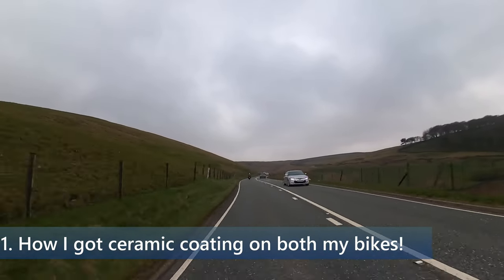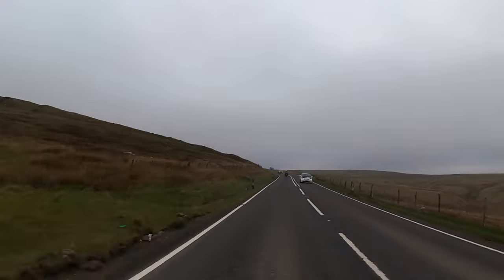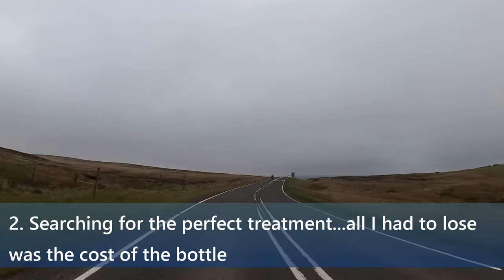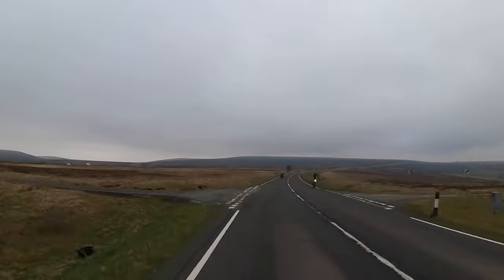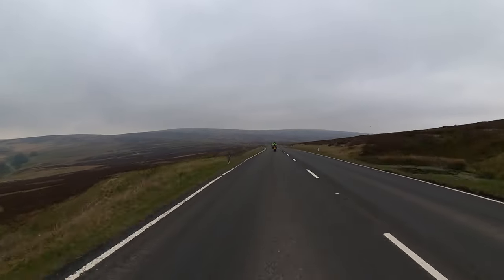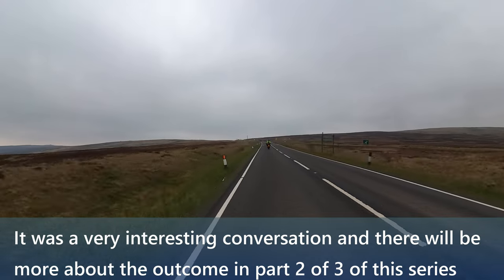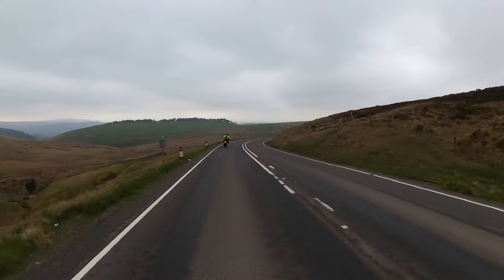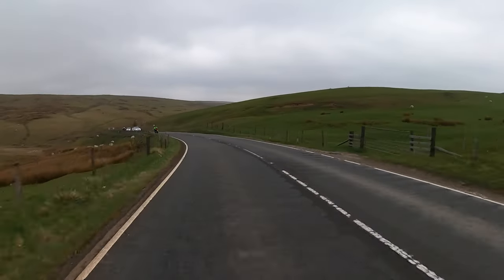How and why I chose Ceramic Coating for my motorbikes (Cat and Fiddle, feat. @NooBiker @Pooley650) 1/3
Dear Diary, this all starts in 2020 when i first purchased my Sym 125 (Donkey) and after a few weeks I found rust! Since I have tried so many things but they have not worked as I had hoped. This video charts my experiences, trials and tribulations and how and why I arrived at ceramic coating. I hope it is useful and informative. In the end I choose@Supremecoat for my treatment and the video outlines my experiences.

Id like to thank @NooBiker and @Pooley650 for allowing me to use their logos and an excellent day out so I could record this video. Also a special thanks to youtube megastar @exeterrider for allowing me use of his video and images, and offering me so much advice and support in learning to spray my own bikes over the past 2 years!!

Take care, Ride safe and Stay Currious!!!

What is ceramic coating?